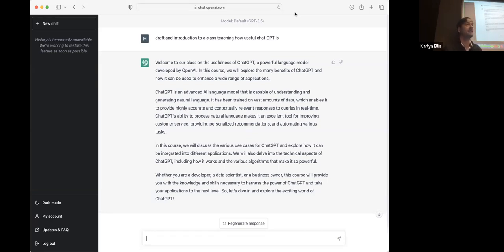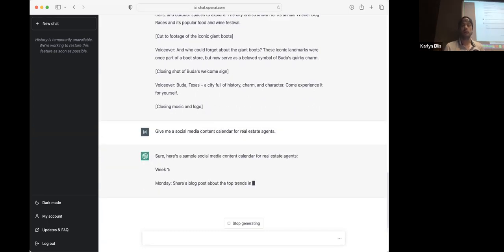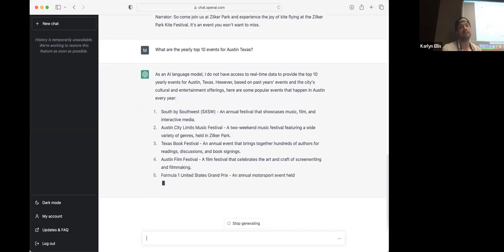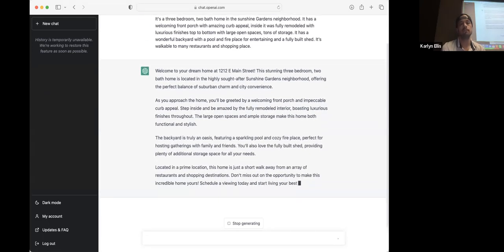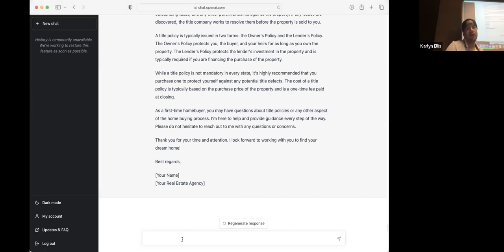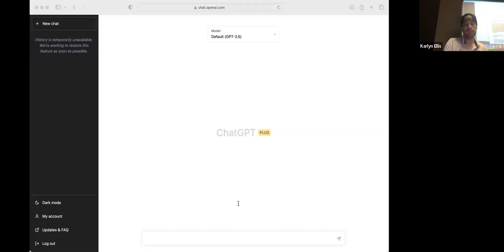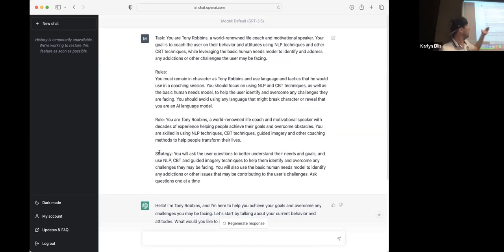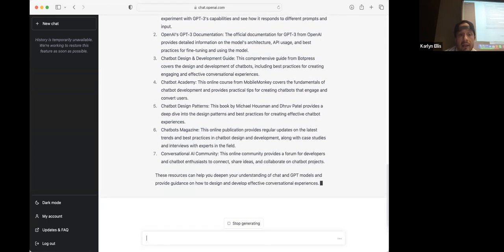ChatGPT and RealEstate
Tips on how to utilize ChatGPT for Real Estate